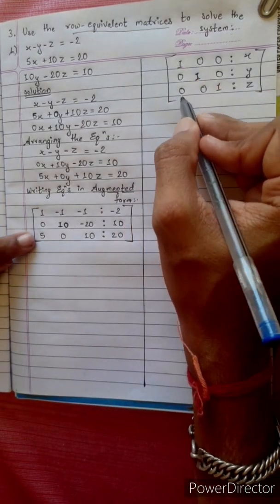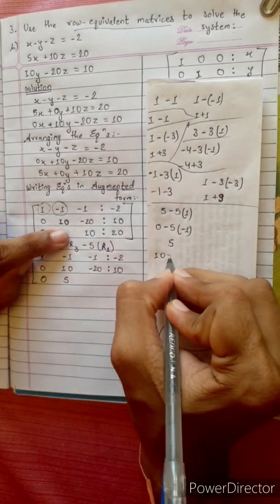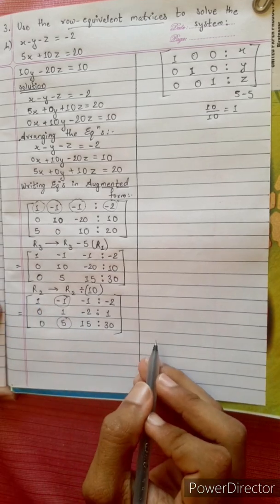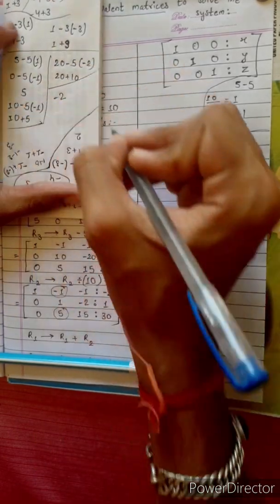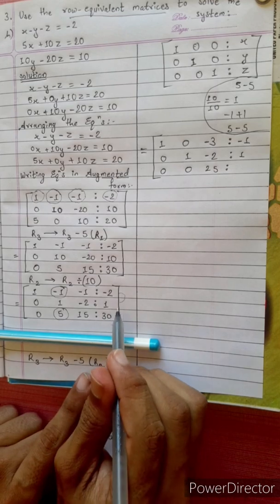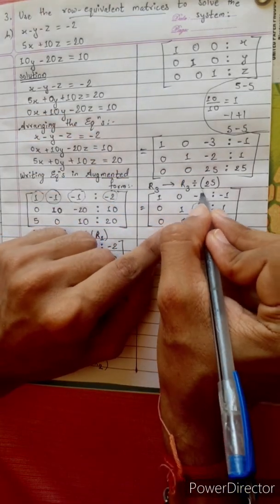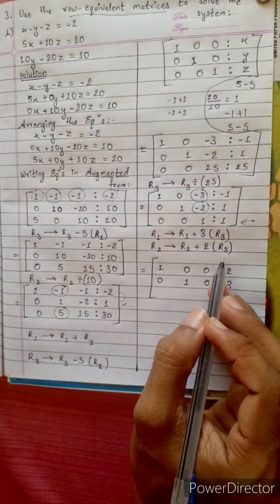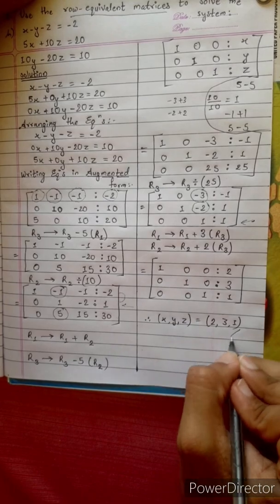3.h) x –y –z = –2, 5x +10z =20, 10y –20z =10 Use the row equivalent matrices to solve the system. 12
3.h) x –y –z = –2,
       5x +10z =20,
       10y –20z =10
Use the row equivalent matrices to solve the system.

Addition Method 🟡
Row-Equivalent Matrices 🔴

System of Linear Equations. 💎
Addition Method 🟡
Row-Equivalent Matrices 🔴

Remember.

"Our mind works in Amazing Fashion... 🔥🔥🔥
Wherever
Our mind focuses, it gets Zoomed in" !! ⭐❄⭐

Easy Solutions.                  👌🎋
Aba bistarai tapai pani janne bhaihalnu huncha.😎
Mero Guarrantee 🏆⛳